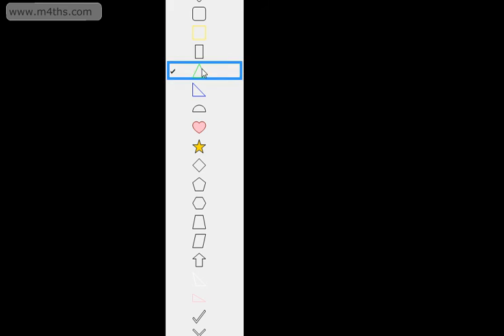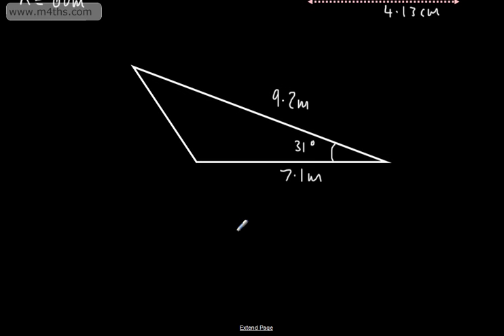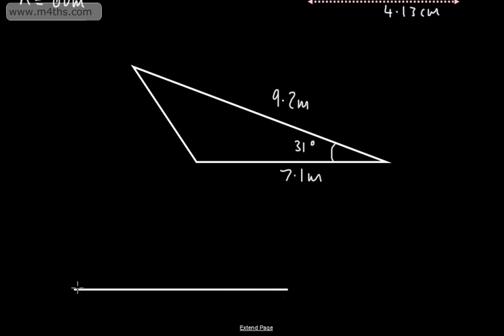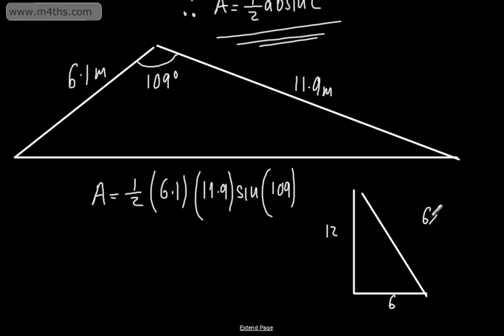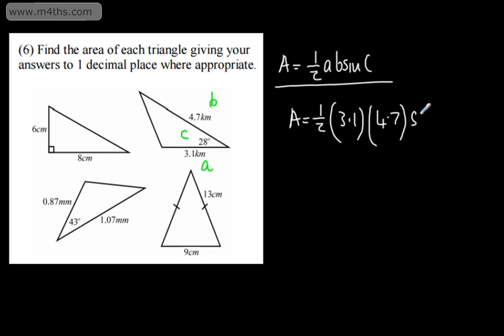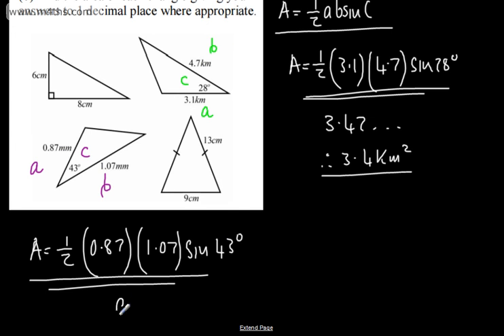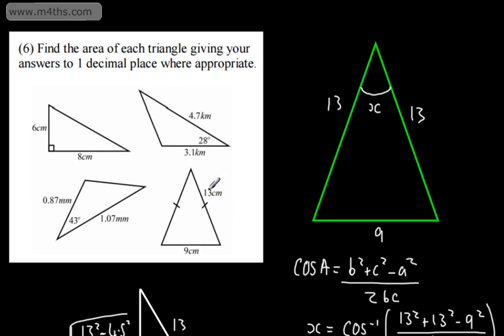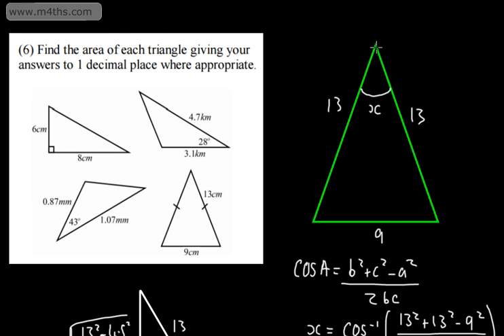C2 Sine and Cosine Rule - 5 - Area of a Triangle AS Mathematics ( half ab sinC)